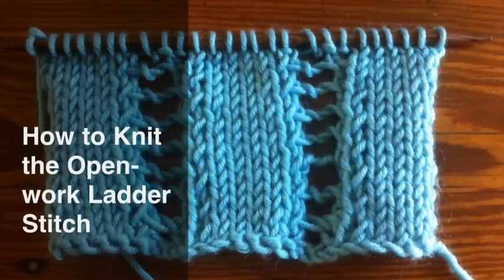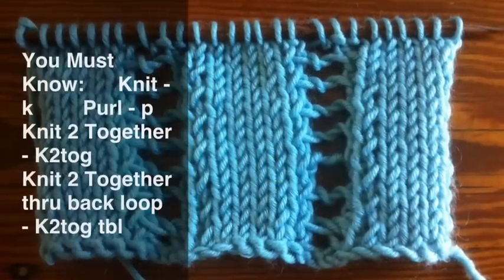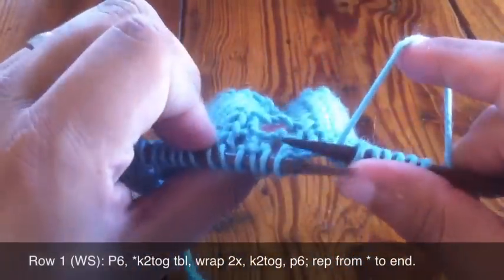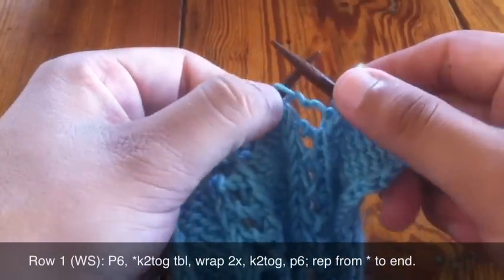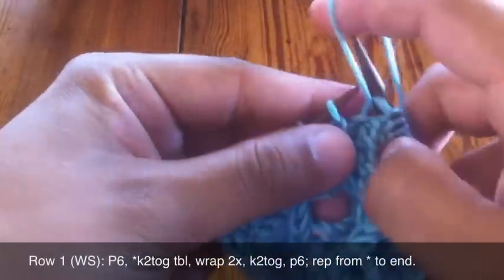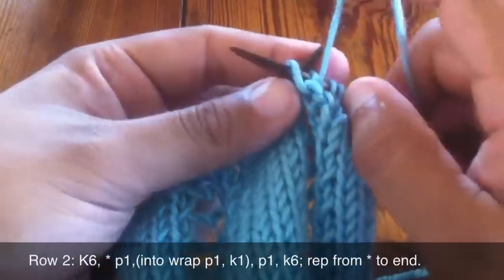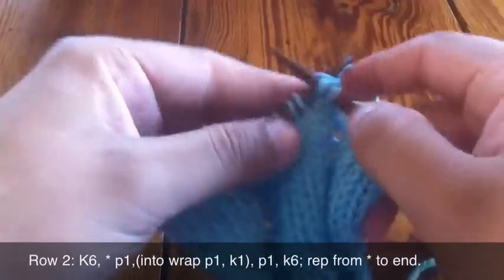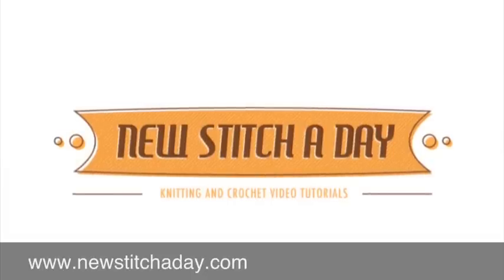How To Knit The Open-Work Ladder Stitch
For written step by step instructions please visit our This video knitting tutorial will help you learn how to knit the open-work ladder stitch. This pattern uses wrapped stitches to create horizontal ladders in between panels of stockinette. The result is a open mesh fabric perfect for blankets or shawls.